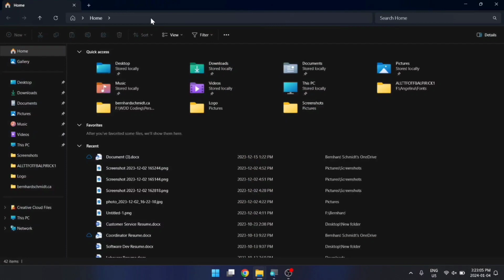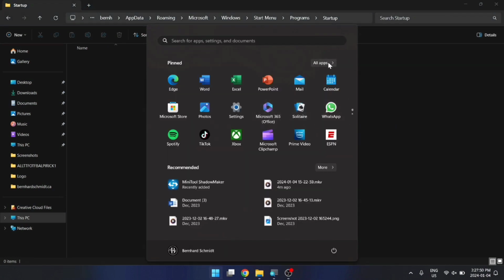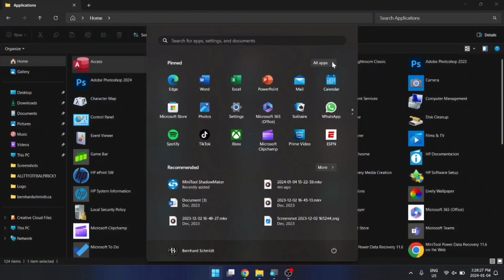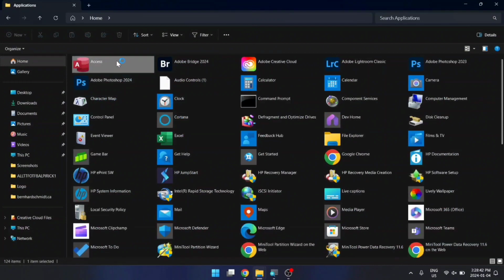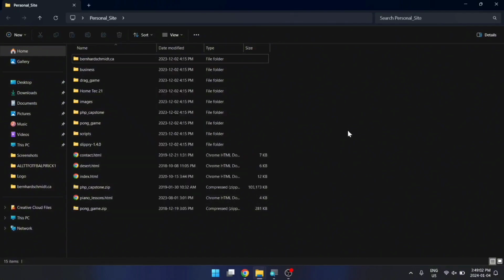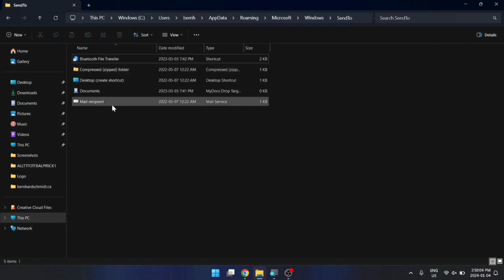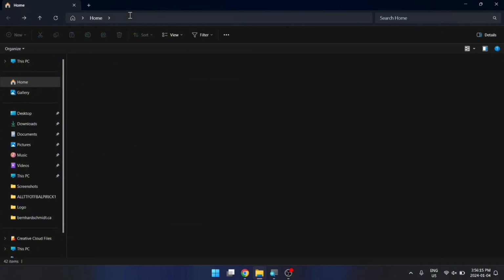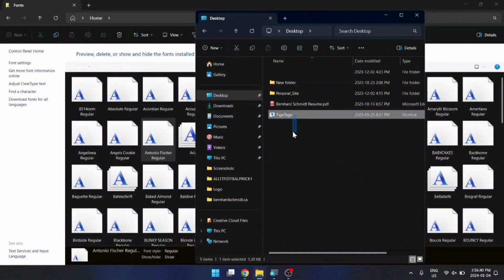Hidden folders I wish I knew about earlier on Windows 11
My recommendation for a budget laptop: